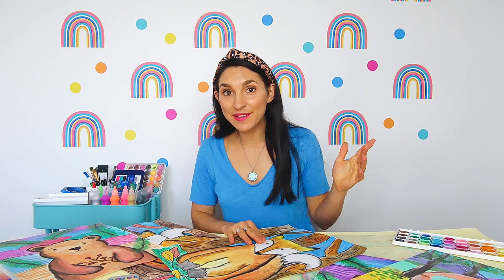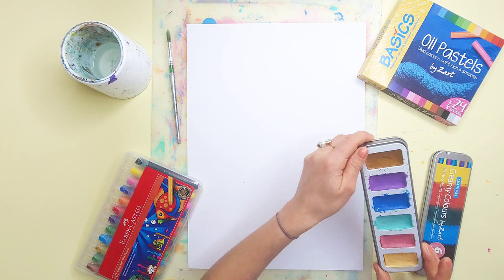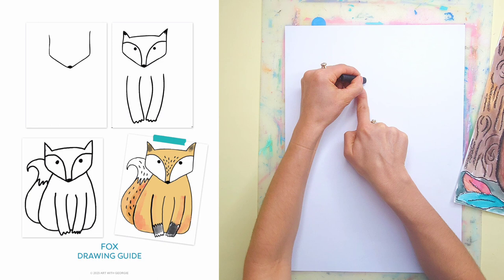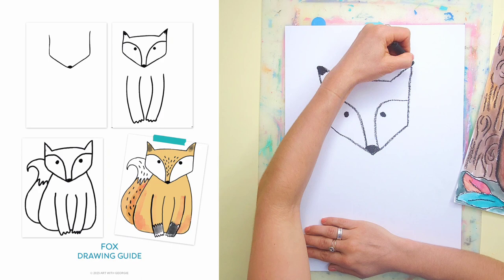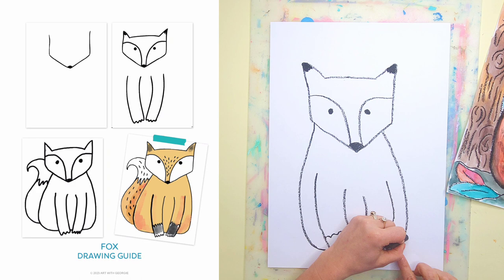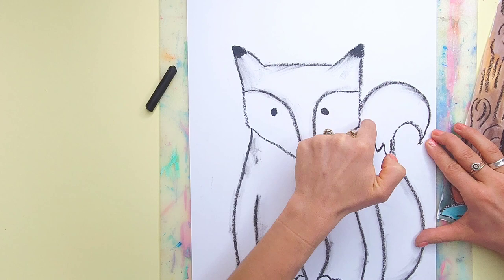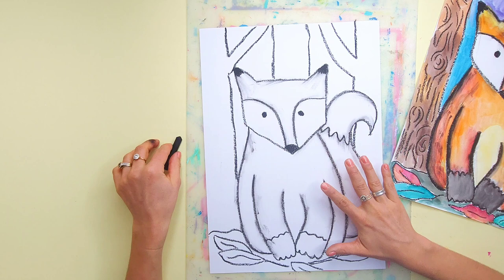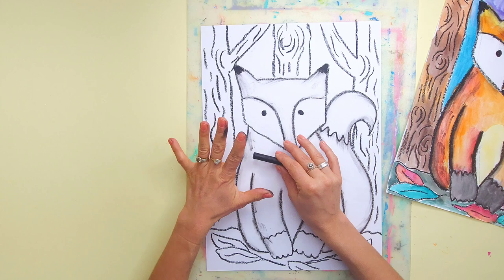how to draw a fox art lesson for kids